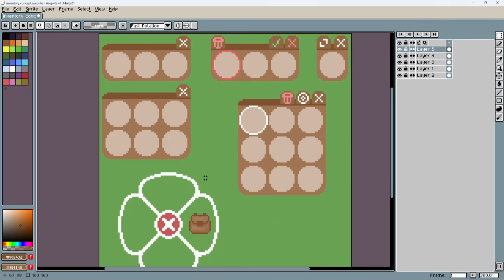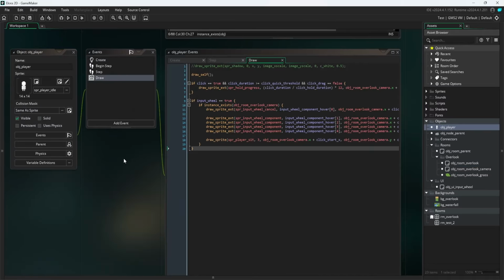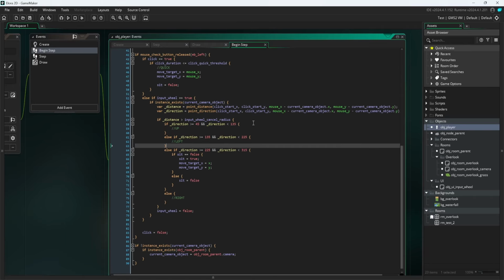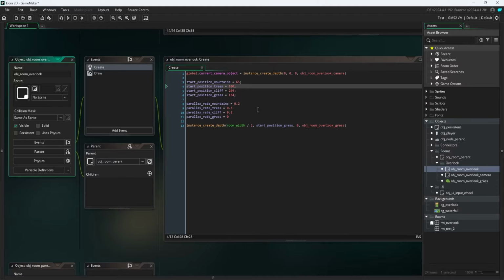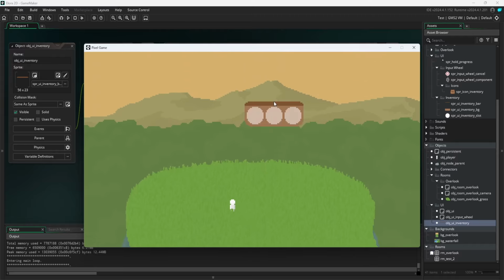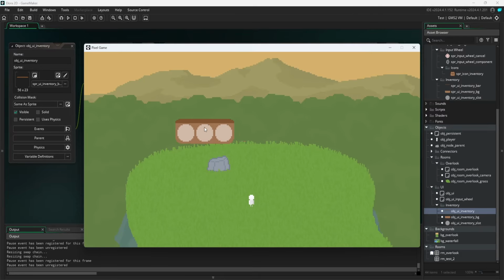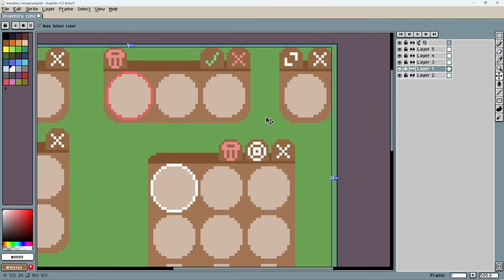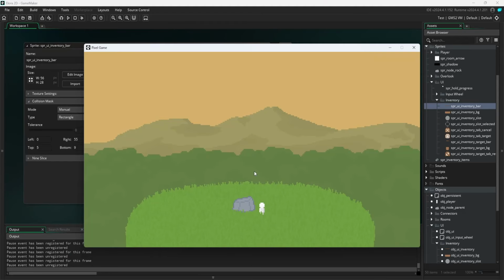a tiny inventory | game dev journey #4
made an inventory.